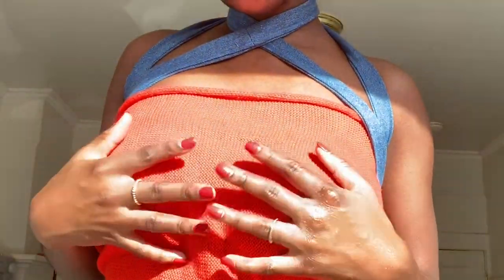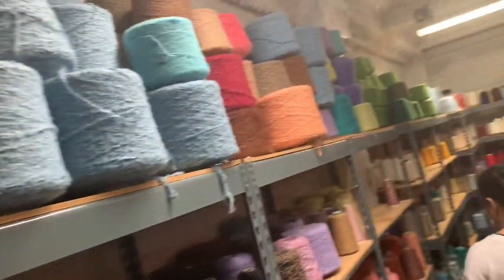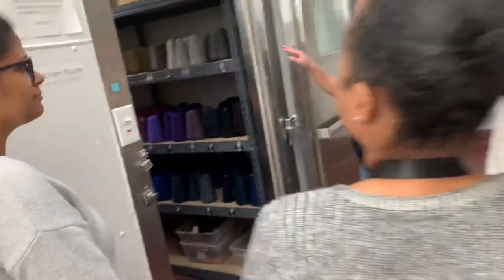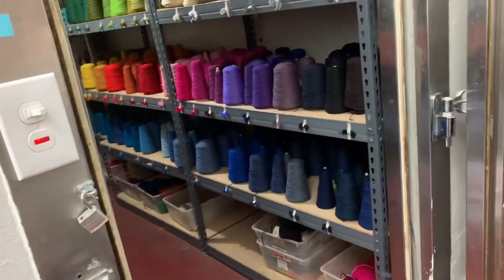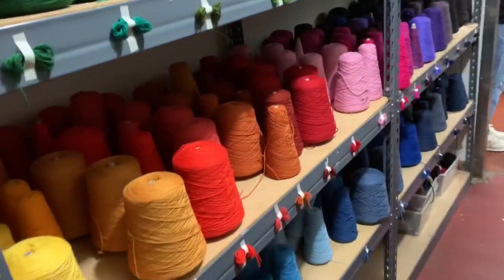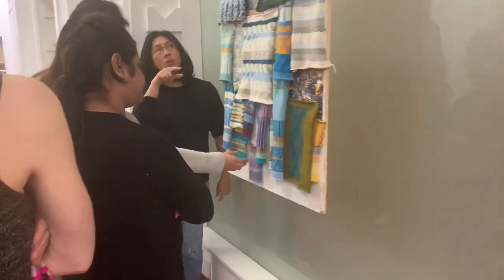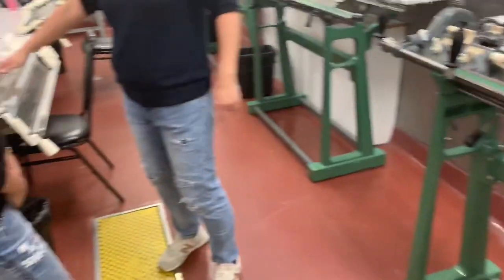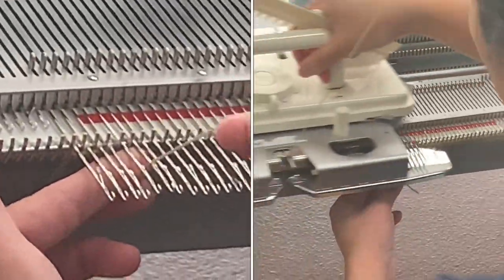VLOG 08-Touring my knitwear design class At academy of arts university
Social Media 🌹

(Background Music Credit ) - 'COCO' - Jhus x Wizkid x Not3s Type Beat - Free Beat - Afrobeats Instrumental